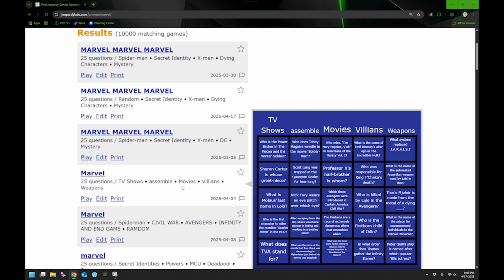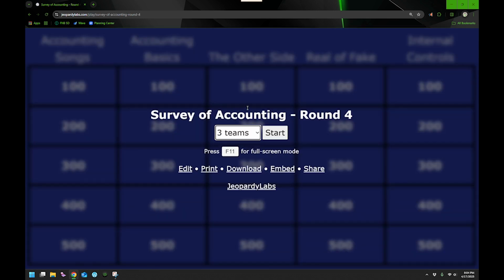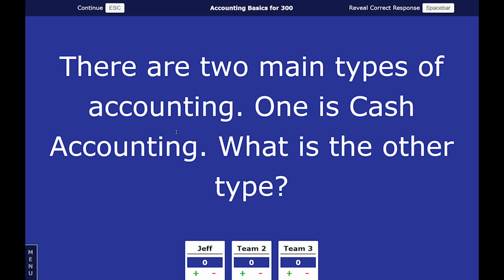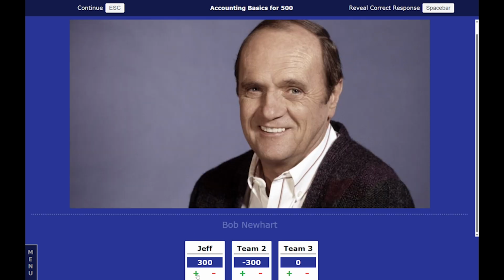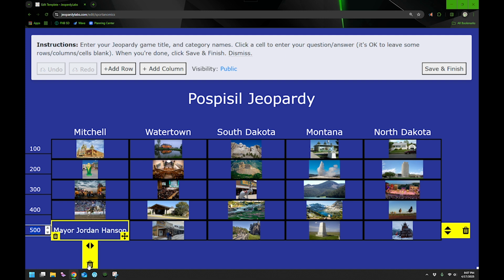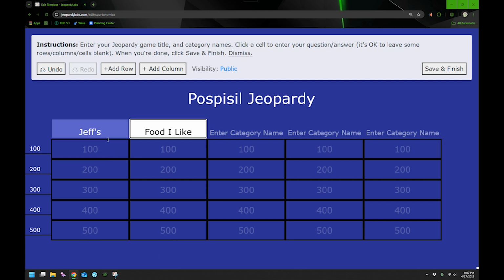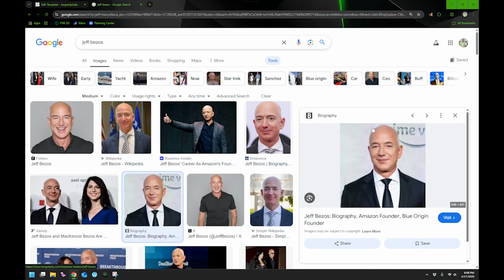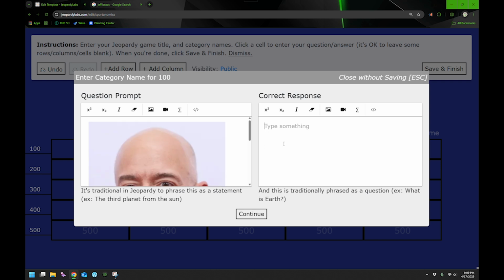How to make your own Jeopardy Game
Jeopardy is a fun way to learn or spend time with a group: